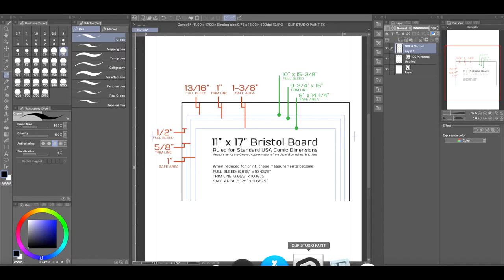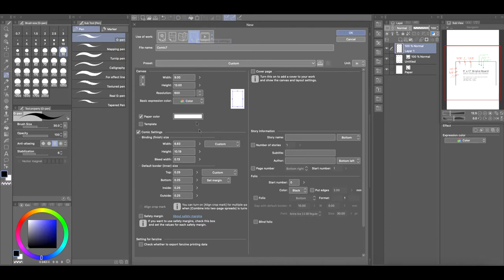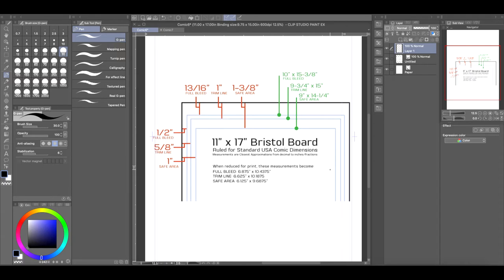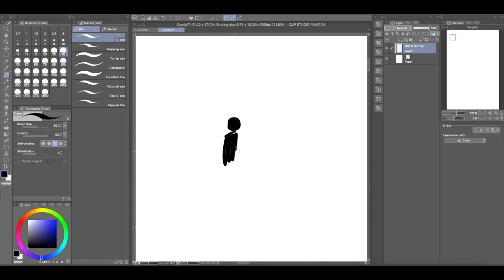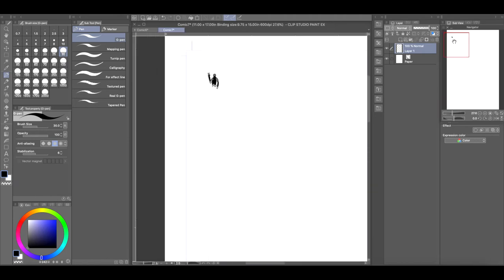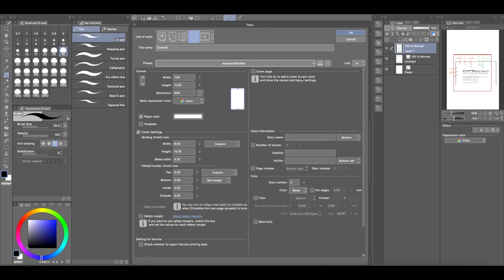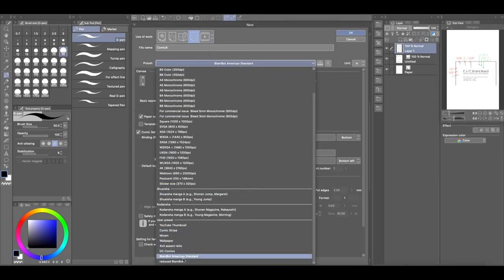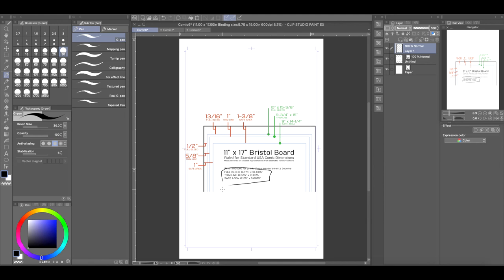[Clip Studio] How to Create 11 x 17 Inch Comic Book Page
This is a clipstudiopaint tutorial of how to create an 11 x 17 inch comic book page.